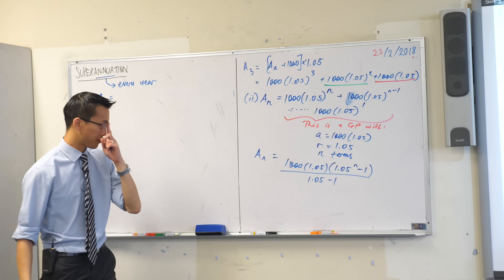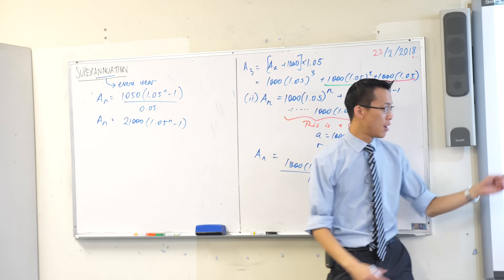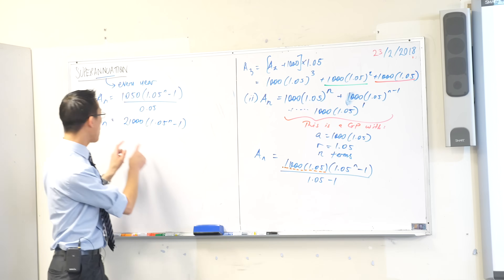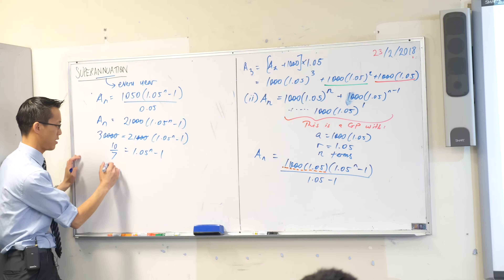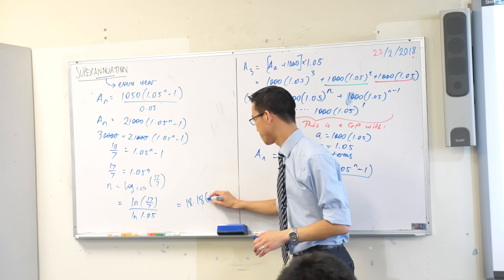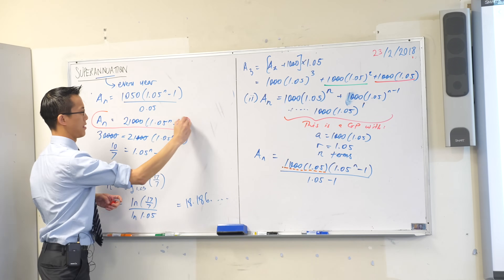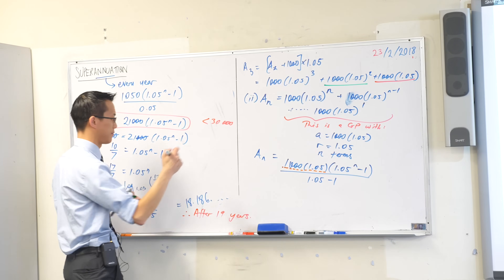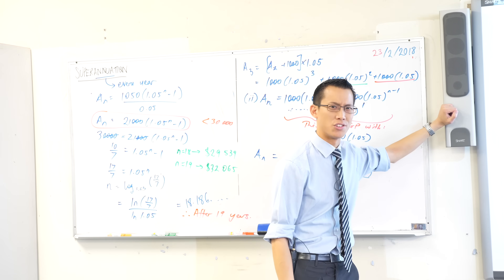Financial Series - Superannuation (3 of 3: Simplifying the geometric series)